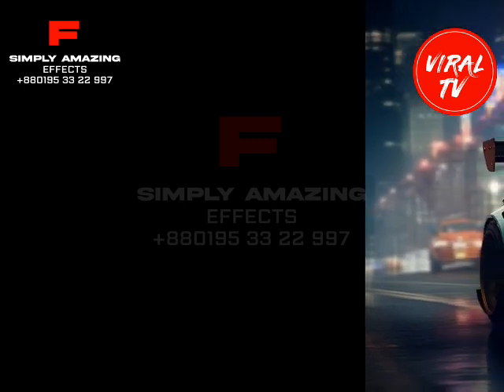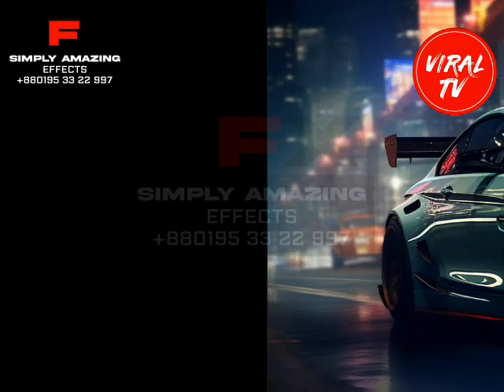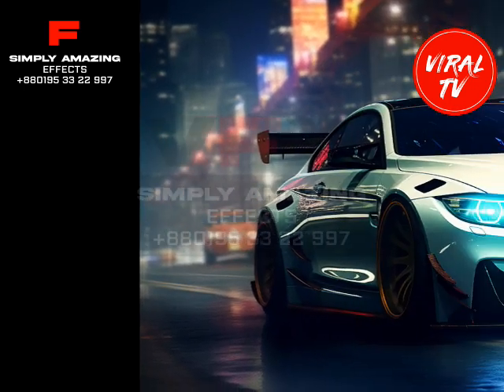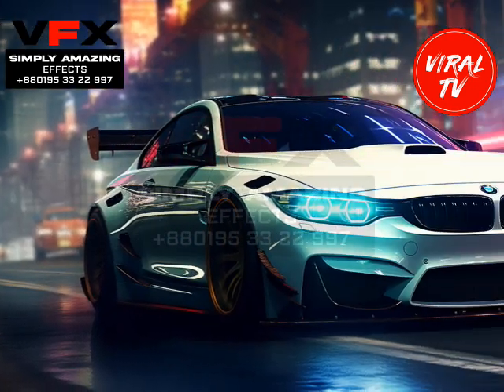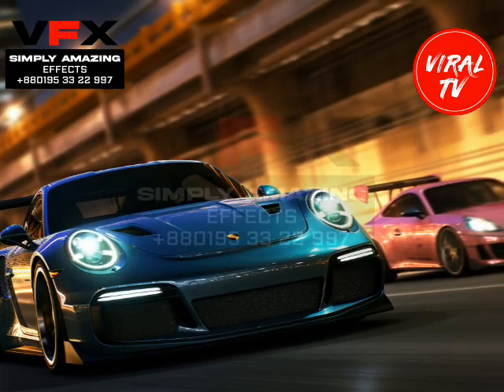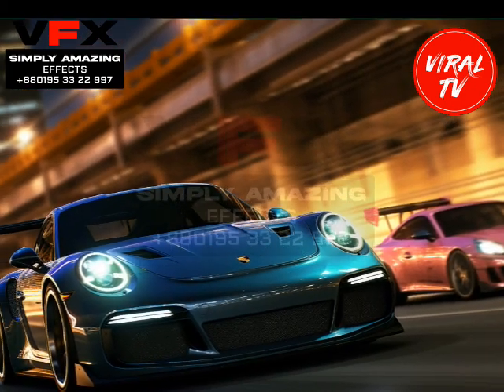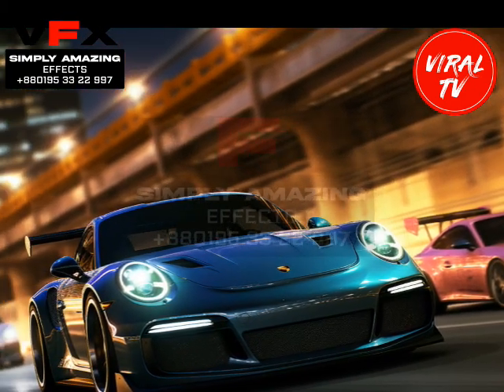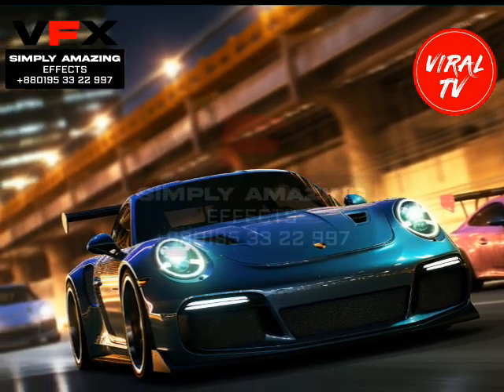Beginner's Guide: How to Learn Game Development from Scratch | Tips for Getting Started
Welcome to my video on how to learn game development, where I'll be sharing essential tips and resources to help you embark on your journey into the exciting world of creating video games. Whether you're a complete beginner or have a passion for gaming, this video will provide you with the guidance you need to kickstart your game development adventure.

In this video, I'll explain the fundamentals of game development, discuss the reasons why learning game development can be so rewarding, and provide you with actionable steps to take as you begin your learning process. You don't need any prior experience to get started – all you need is curiosity and determination!

🎮 What is Game Development?
Game development involves a blend of programming, art, design, and sound to craft captivating video games. It's a multi-faceted process that offers endless opportunities for creativity and innovation.

🕹️ Why Learn Game Development?
There's no shortage of reasons to dive into game development. Whether you're driven by your love for games or aspire to pursue a career in the gaming industry, learning game development equips you with valuable skills and opens doors to exciting possibilities.

🚀 How to Get Started:

Choose the Right Game Engine: Find the perfect game engine that suits your needs. Options like Unity, Unreal Engine, and more await your exploration.
Master the Basics of Programming: No programming background? No problem! Discover accessible resources like online tutorials and books to learn programming essentials.
Begin with Small Projects: Start your game development journey with manageable projects to gain confidence and expertise.
Embrace Challenges: Overcome hurdles with determination – game development can be tough, but the results are worth it.
🛠️ Helpful Resources:
Explore these platforms to deepen your game development knowledge:

Learning game development is both an enjoyable and enriching experience. Whether you dream of creating the next blockbuster game or want to expand your skill set, now's the time to take the plunge.

I hope this video provided you with valuable insights into learning game development.

Ready to take the next step? Dive into the resources mentioned in this video to launch your exciting journey towards becoming a skilled game developer. Remember, every masterpiece begins with a single step.

Your support means the world to me. Let's embark on this exciting journey together! 🎉

Simply Amazing VFX is an innovative visual effects design company, and a sister concern of SA Apparels and SA Organics. With a wealth of experience in the industry, they specialize in creating stunning visuals that bring stories to life. From feature films to television shows, they have the expertise to craft captivating effects that will leave viewers in awe.

SA Apparels is a well-known apparel manufacturing company based in Bangladesh, and has been a leader in the industry since its founding. With an impressive portfolio of clients and an expansive catalog of products, SA Apparels is a reputable name in the apparel industry. They are committed to providing customers with the highest quality garments and apparel products, and can be found online at

SA Organics is another respected name among Bangladeshi companies. They specialize in organic, natural resources, and have earned a strong reputation for their commitment to sustainability and environmental responsibility. Their products are available for purchase online, and can be found at